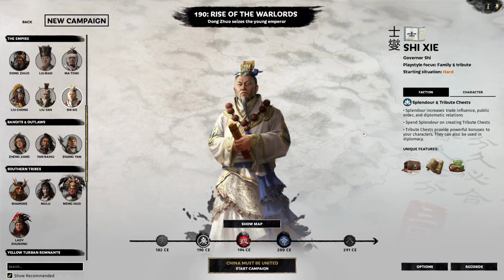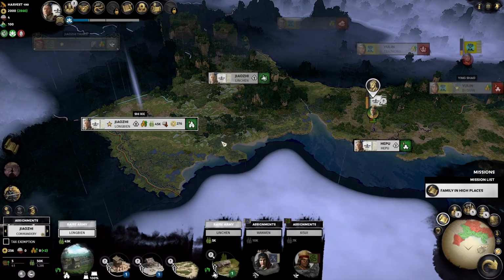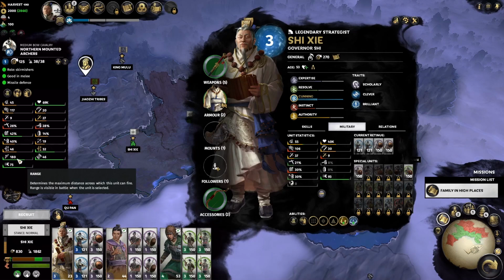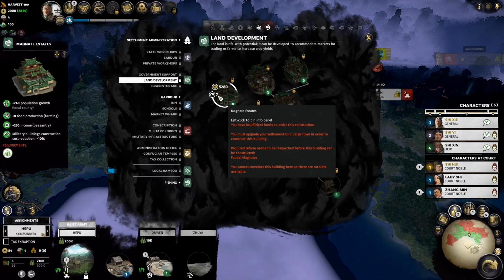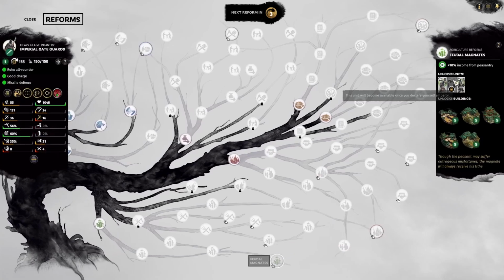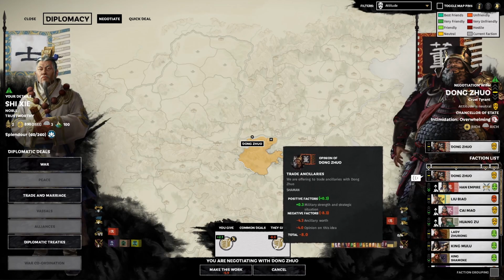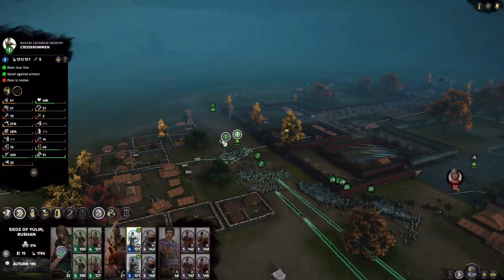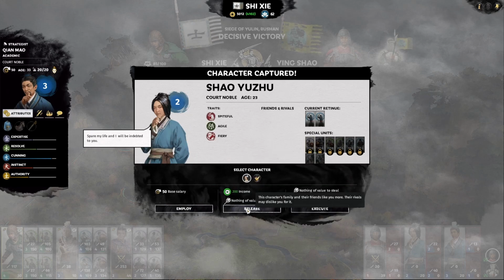Everything is Different | Shi Xie Legendary Radious Mod Records Mode Let's Play E01